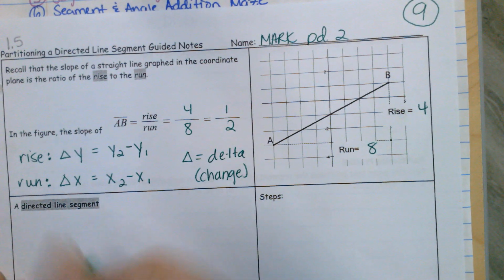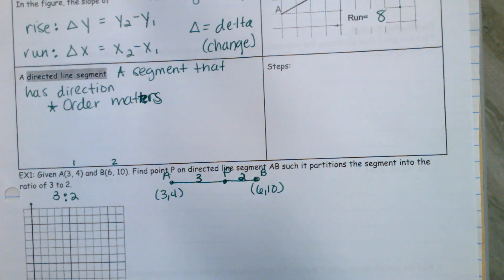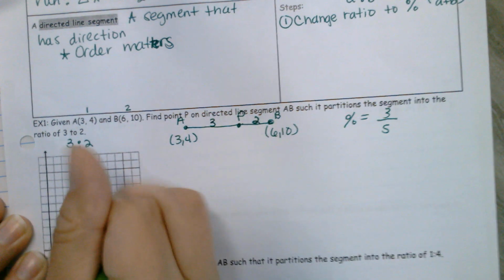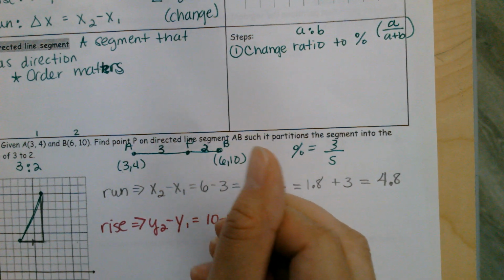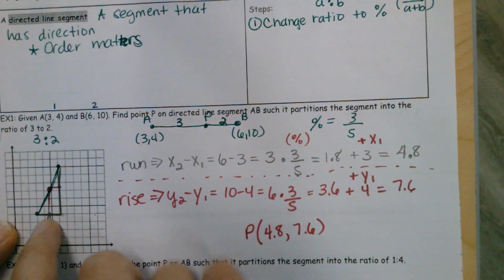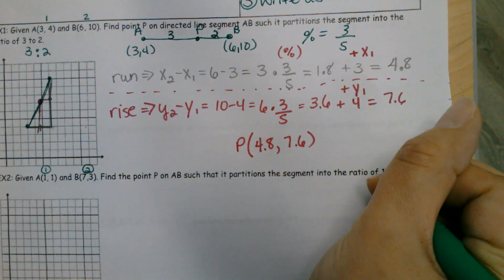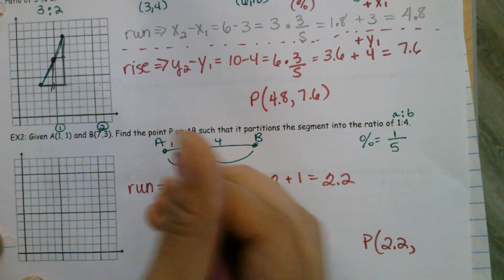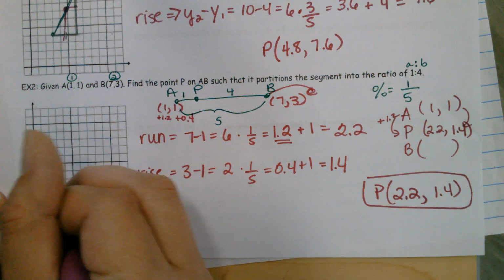1 5 Directed Line Segment